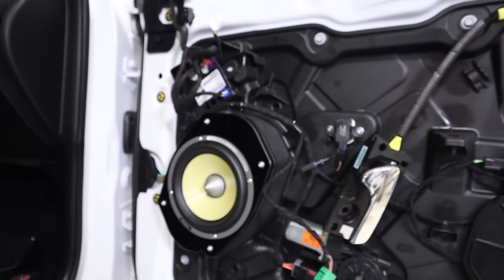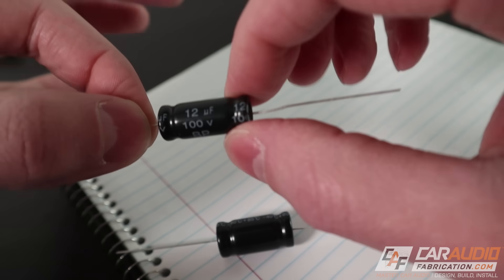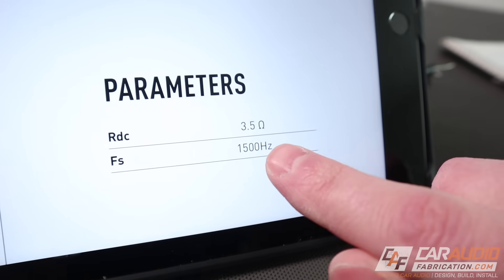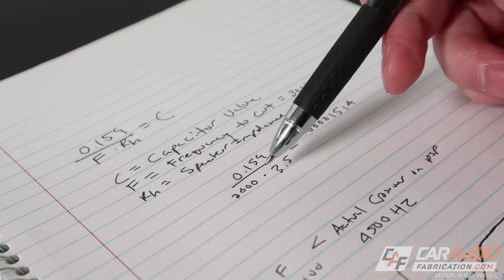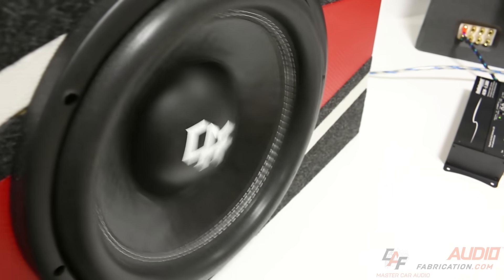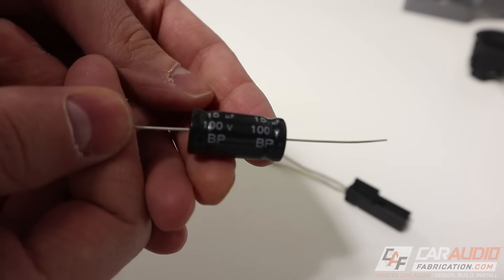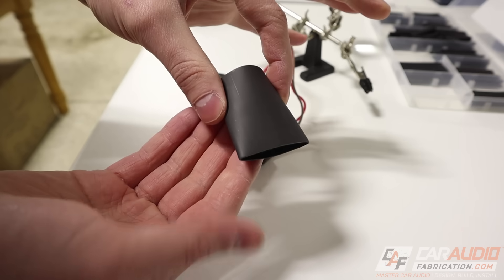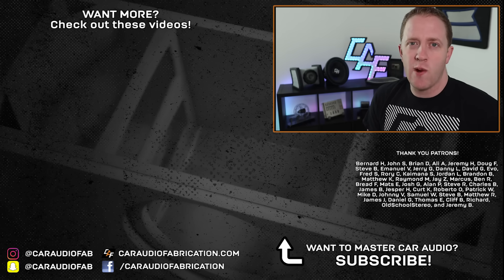PROTECT YOUR TWEETERS! Capacitors and WHY you need them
Running component speakers "active" has many advantages, but we MUST protect our tweeters. Low frequency sound, turn on pops, or other system noise can destroy tweeters quickly. Protect them with a capacitor!

Add a subwoofer easily with the ACM-1.300 from show sponsor AudioControl

▼ Tools and Materials:
➜ For Capacitors use: Non-Polarized Electrolytic Capacitors (Common electronic parts)
➜For a more common pre-wired solution use "bass blockers"
➜ Large Heat Shrink
➜ Heat Shrink Kit